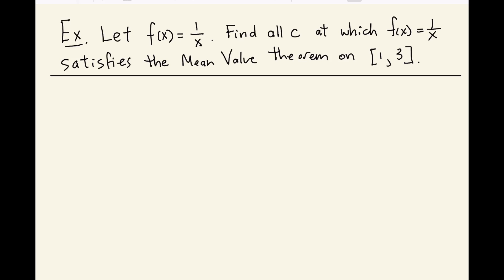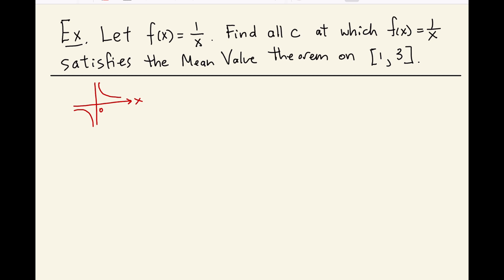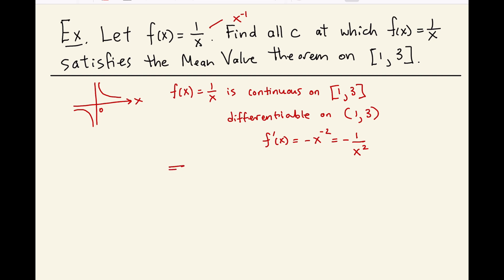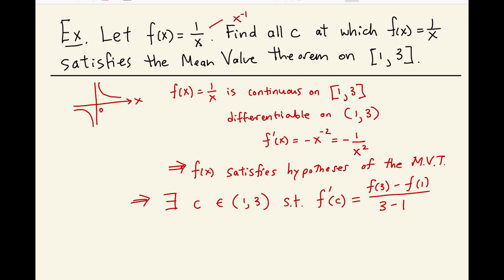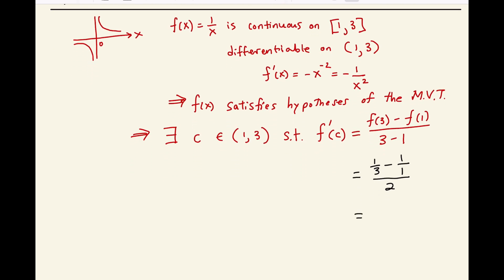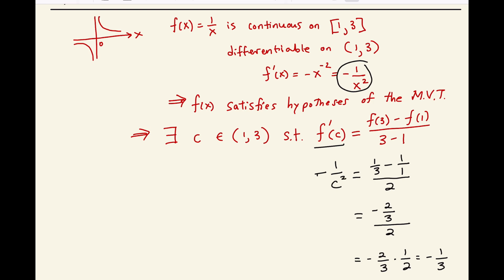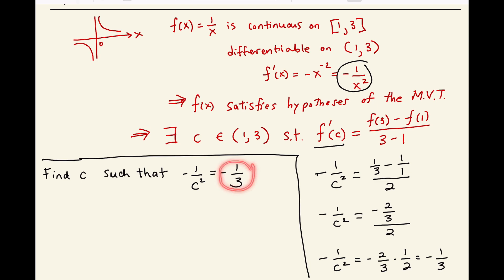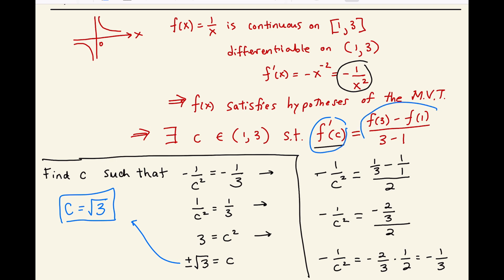Section 4.2 part 2: Example finding c